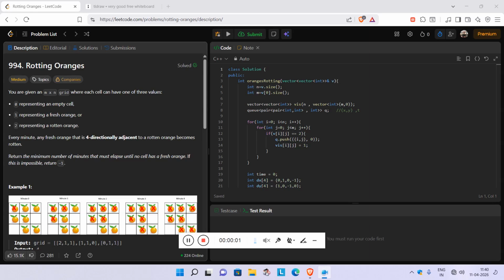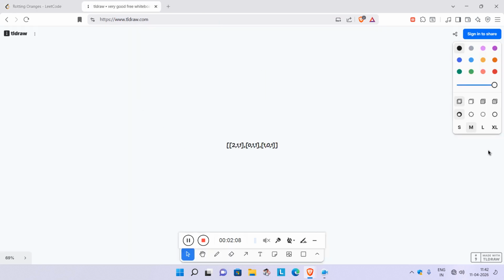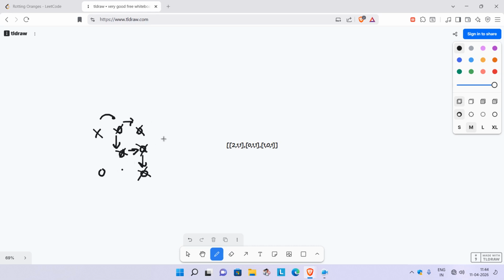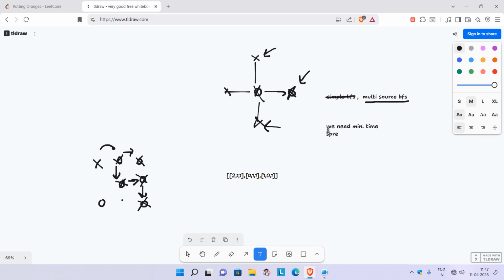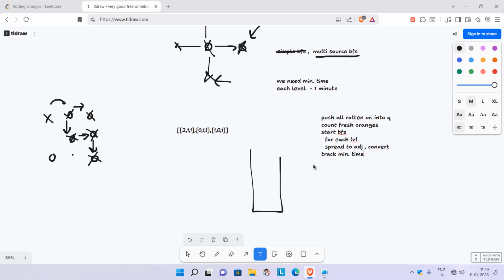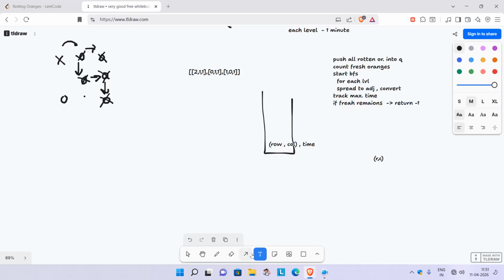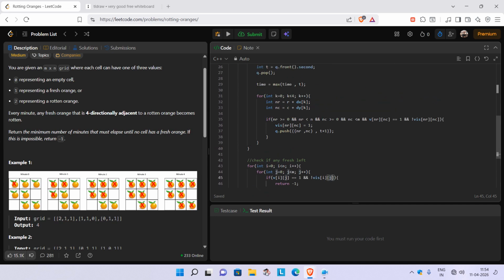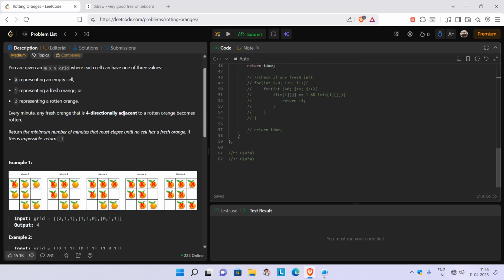Leetcode 994. Rotting Oranges